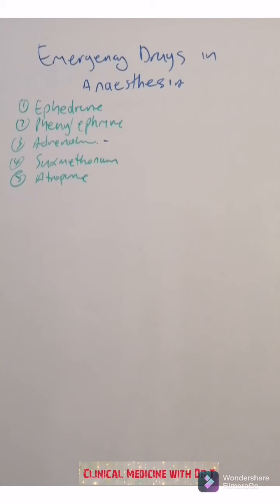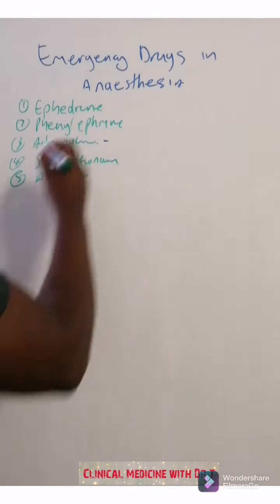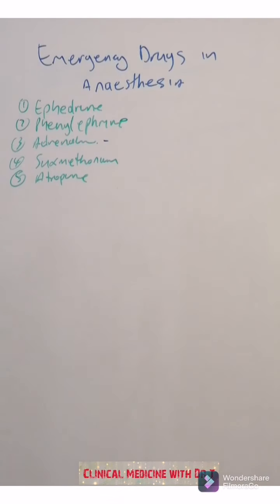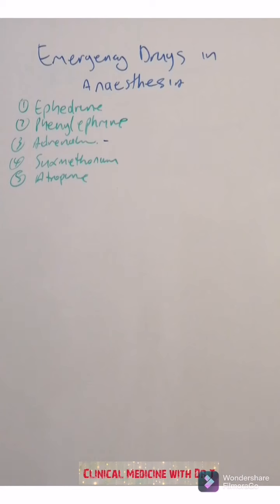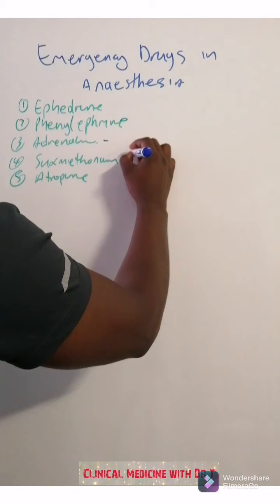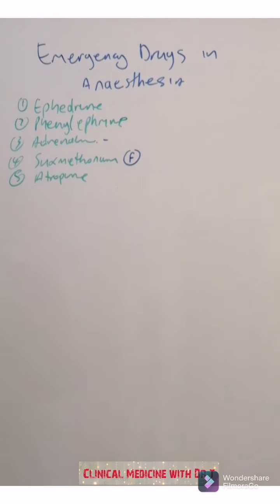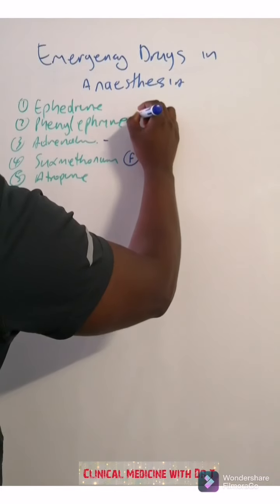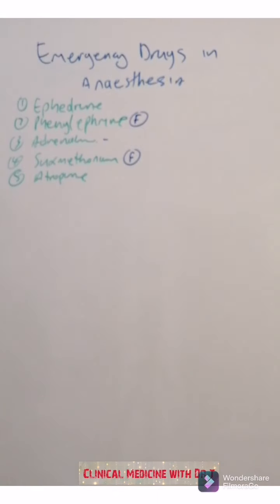Emergency drugs in Anaesthesia/PartI